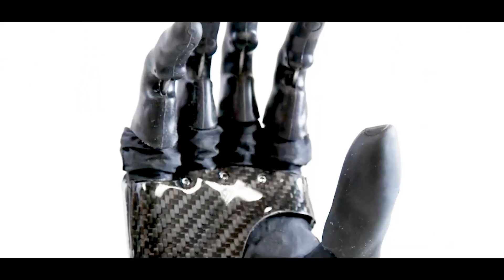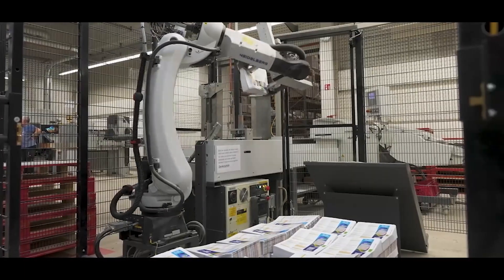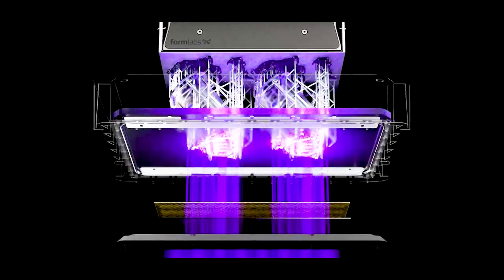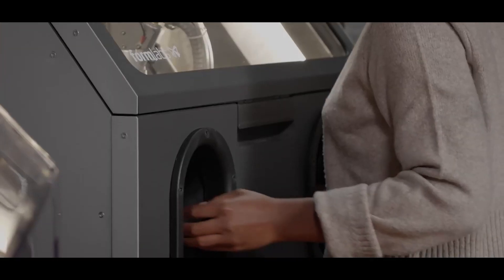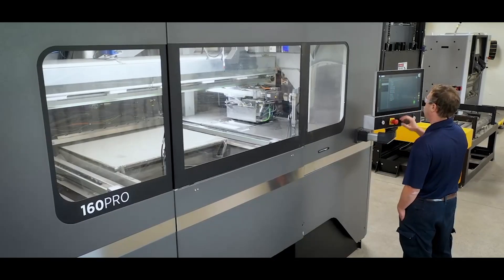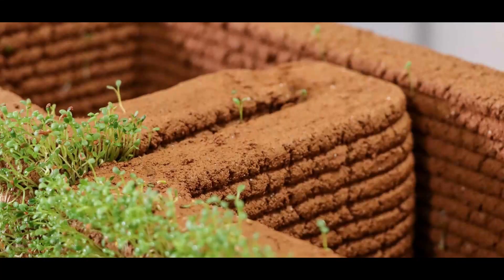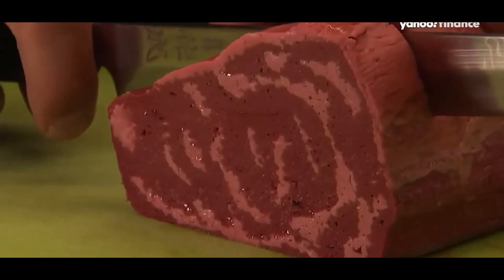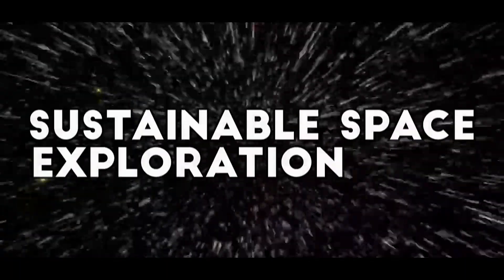How 3D Printers Build Everything from Toys to CARS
3D printing is more than just plastic gadgets — it’s transforming how real-world products are made. From toys and tools to prosthetics and rocket parts, this video takes you inside the world of additive manufacturing.

In this episode of Industrial Craft, we break down how different 3D printing technologies work — including FDM (Fused Deposition Modeling), SLA (Stereolithography), SLS (Selective Laser Sintering), and even metal 3D printing.

Discover how each machine builds complex objects layer by layer, how engineers use them to rapidly prototype, and why these futuristic machines are becoming essential in factories around the world.

➤ Learn how 3D printers are reshaping the future of design and manufacturing.